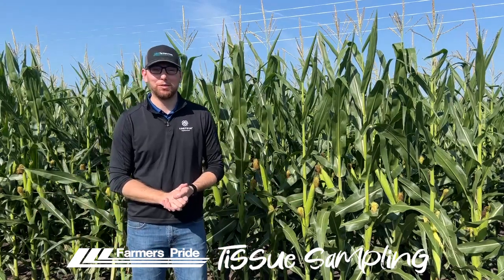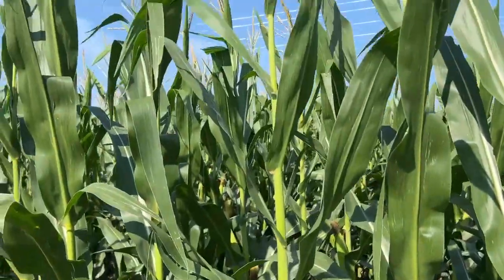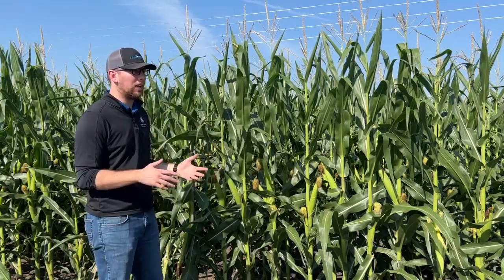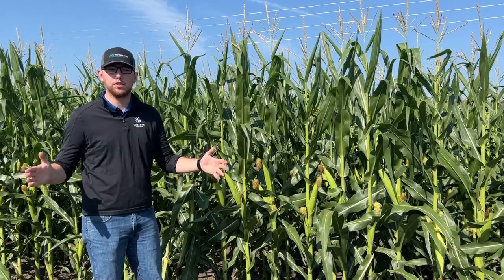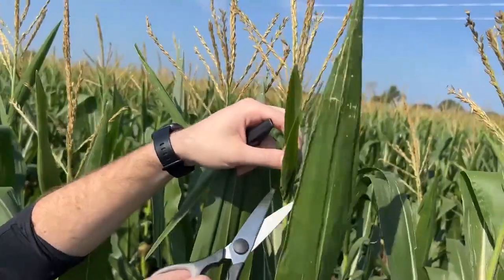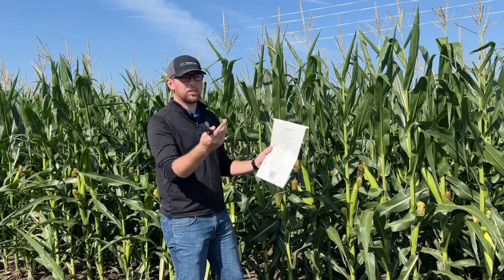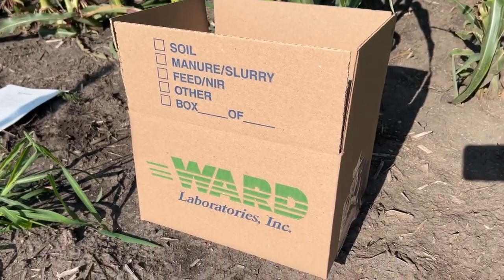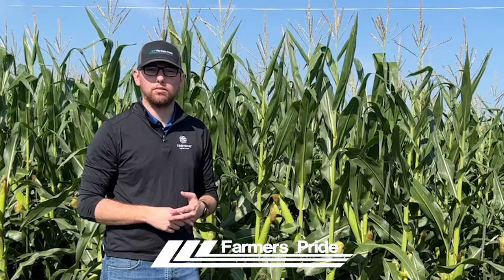Mid-Season Corn Tissue Sampling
Tissue Sampling is an important key in determining your corn plant's health and what the plant needs nutritionally to produce the best crop it can. Routine tissue testing on corn, soybeans, and other crops is often carried out mid-season to determine whether the crop has a sufficient nutrient supply. Contact your local Farmers Pride Agronomist today and see how tissue sampling your fields can benefit you and your operation!